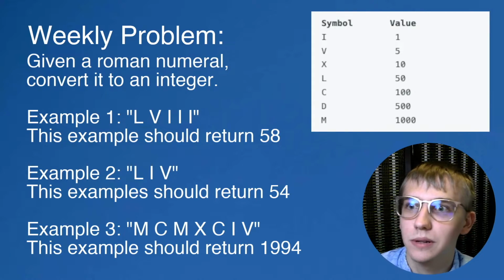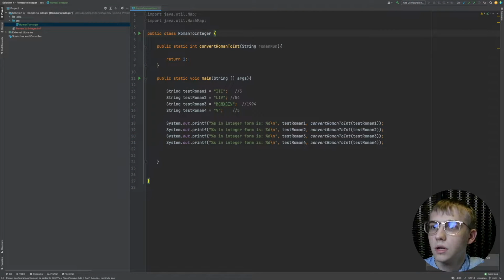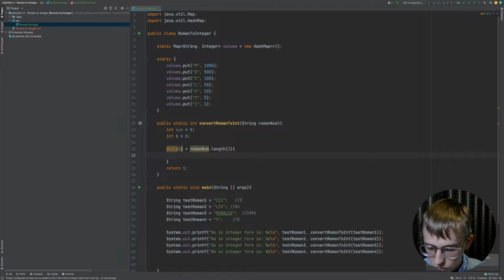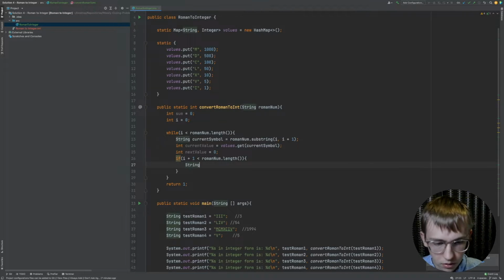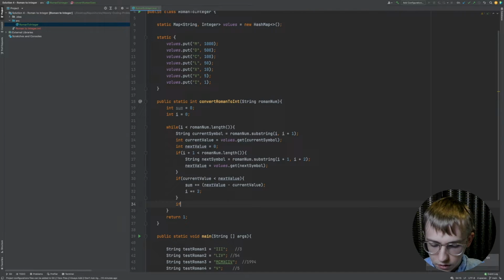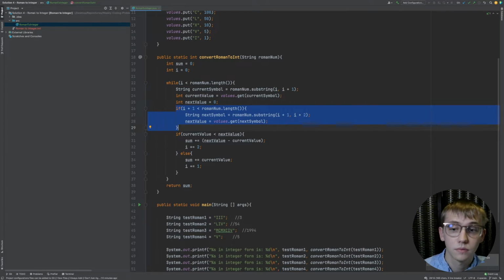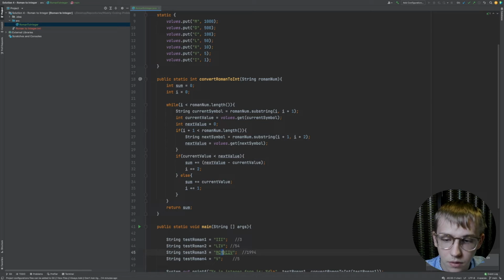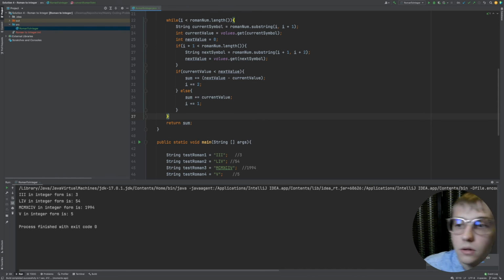Weekly Question #4 (Roman To Integer - LeetCode #13)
I hope you enjoy the video. Sorry about the delay, this one was supposed to be posted last week. As promised, the problem for next week is detailed down below.

Write a function to find the longest common prefix string amongst an array

Example 1:
Input: strs = ["flower","flow","flight"]
Output: "fl"
Explanation: fl is the largest common prefix amongst every string.

Example 2:
Input: strs = ["dog","racecar","car"]
Output: ""
Explanation: There is no common prefix among the input strings.

Constraints:
• 1 (is less than or equal to) strs.length (is less than or equal to) 200
• 0 (is less than or equal to) strs[i].length (is less than or equal to) 200
• strs[i] consists of only lower-case English letters.